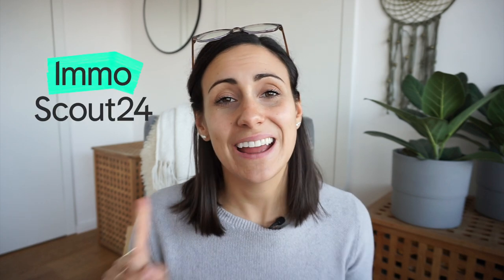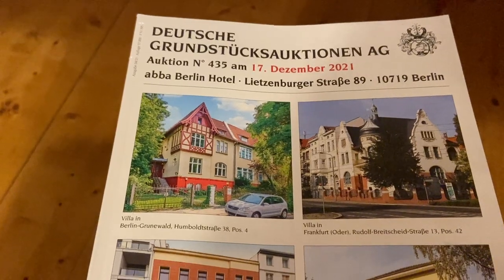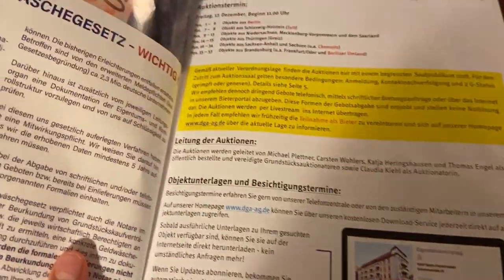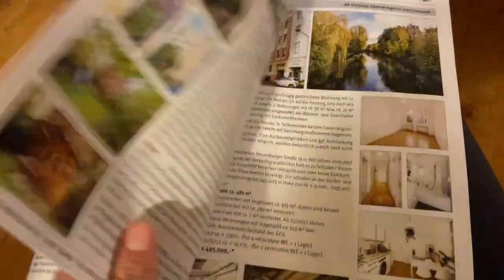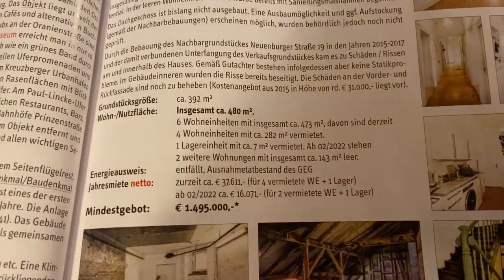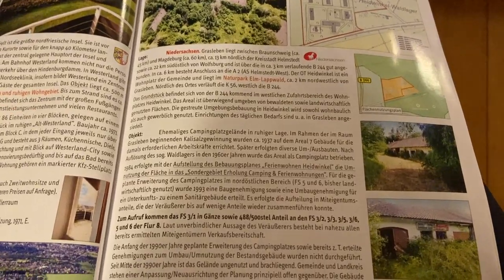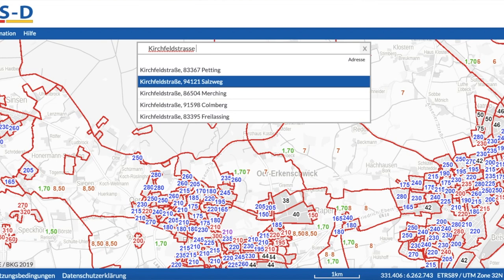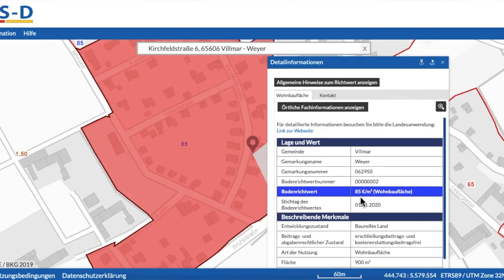HOW TO FIND A PROPERTY IN GERMANY THAT'S WORTH INVESTING IN | BEST SITES & MORTGAGE TIPS (PART #1)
The first couple steps to landing your dream home or perfect investment property are actually FINDING that place and getting a GOOD mortgage rate. This video will help you achieve just that!

This is part 1 of a 2 part sequel.
If you’d like to learn more about how to contact a seller properly, the property handover steps, and the fees that are included in purchasing a home in Germany, check out part 2

MOVING TO GERMANY?

MY TIPS FOR LIVING IN GERMANY ✅

00:00 - Video begins
00:14 - Intro to the German Housing Market
01:18 - Where to look online for property
06:06 - How to find and compare the best mortgages
09:13 - Outro & next steps

ABOUT ME

Hey there, I’m Jenna! A Canadian who has been living in Germany since 2014 and blogging/vlogging about it ever since. 🇩🇪

Like many, I had a difficult time relocating - all the paperwork, making sure I wasn’t getting scammed, finding a flat, a phone plan, a job etc. So, I took it slowly, documented all my learnings along the way and partnered up with expats in every field to help others avoid making the same mistakes I did.

Let’s look at it as… PAVING THE WAY FOR NEW EXPATS TO SAVE TIME & MONEY! I built up to help ALL expats living in Düsseldorf make the best out of their lives, and then soon realized a lot of the content I was sharing was helpful for all expats living in Germany.

So I built an entire online program that helps expats from ALL OVER THE WORLD relocate to Germany easily - while also helping them save thousands of euros!

... and now I’m bringing it all to YOUTUBE! ♥️